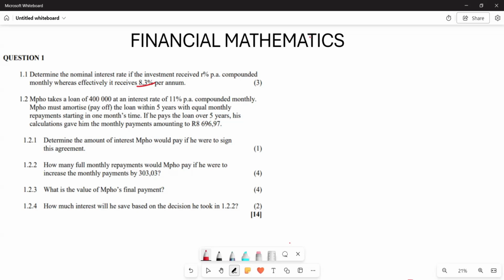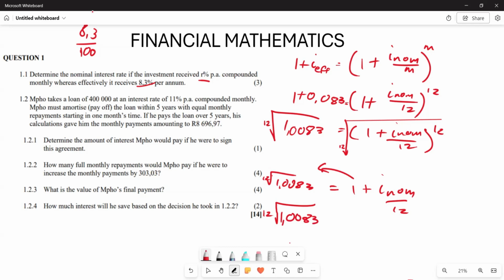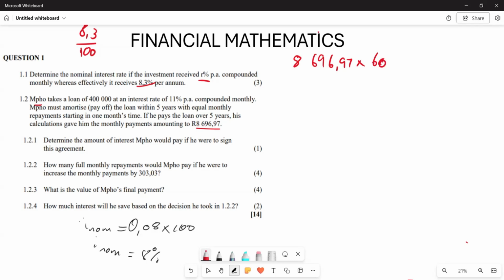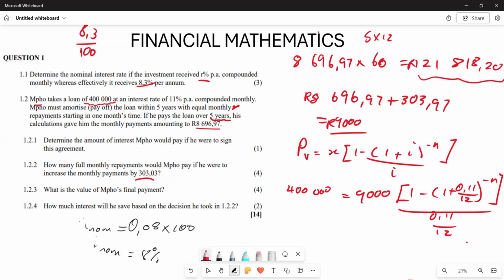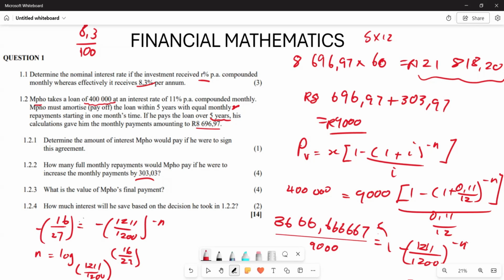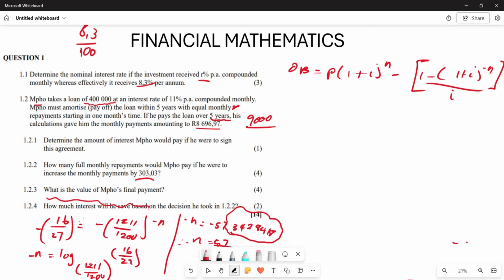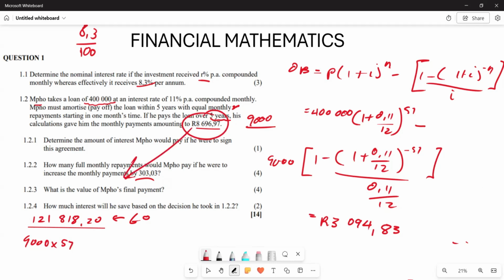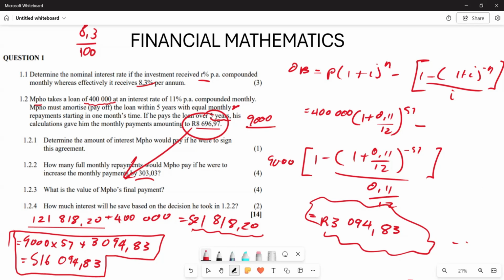GRADE 12 FINANCIAL MATHEMATICS |EXAM PAST QUESTION| PART 1